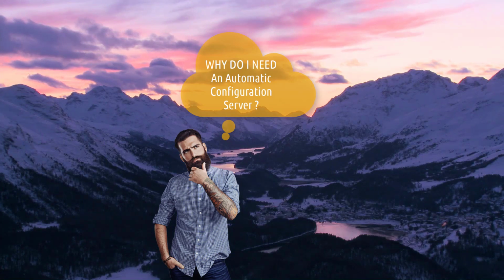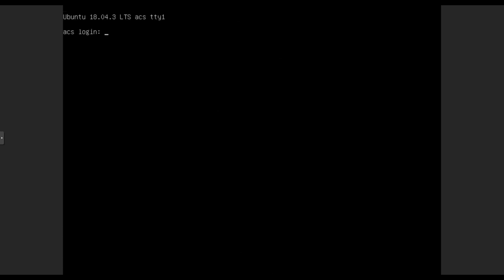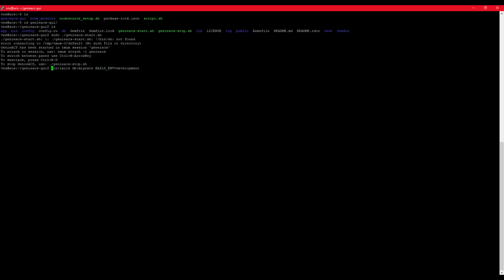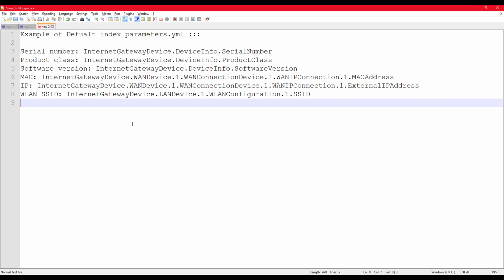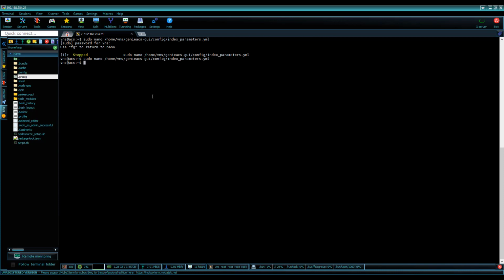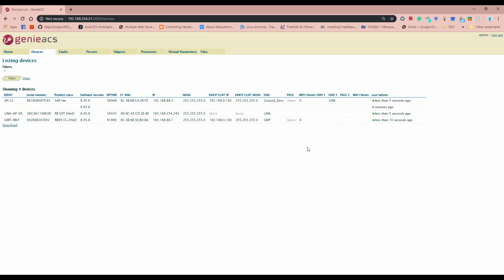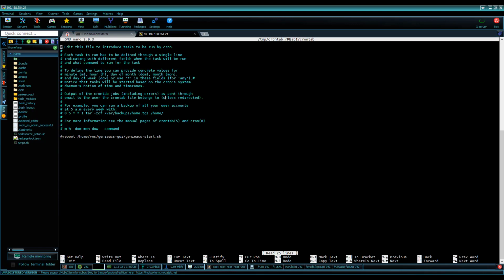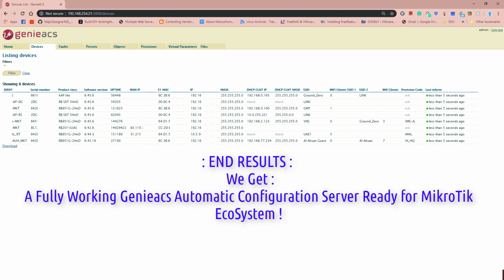V4 - How To Install GenieACS (TR-069) Server with GUI on Ubuntu Server 18.04.3 For Mikrotik EcoSys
**UPDATE Starts**

**UPDATE Ends**

THE ONLY COMPLETE & WORKING TUTORIAL ON INSTALLING GENIEACS WITH GUI FOR MIKROTIK BASED RoS & DEVICES ON A UBUNTU SERVER 18.04.

EDIT
We can also provide VM or Proxmox-Template For Genie-Acs Server
EDIT

Learn how to Install GenieACS Server with GUI on Freshly Installed Ubuntu Server 18.04.3 LTS For Mikrotik EcoSys  - In the English Language.

This Genieacs with gui will be installed on a Ubuntu Server VM That Uses tr069 Protocol for Auto and Manual Provisioning And Remote configuration on a Proxmox Hypervisor Specially made for ISP, WISP, CABLE OPERATORS Providing Internet Access and Having Trouble Keeping Up With The Provisioning and Configuring Large Set Of Similar Devices / CPEs / Switches / Routers / Radios.

UPDATE
In the 2nd Part Learn How to Configure the GeniACS Server for Auto-Configuration(Provision) of Mikrotik and TR-069 Clients and Learn How to Extract Config Scripts from a Running Mikrotik RoS

All the Steps and Scripts Used in This Video are Available On My GitHub :